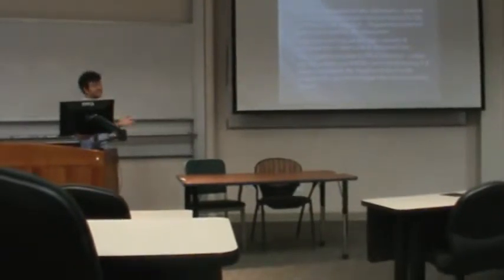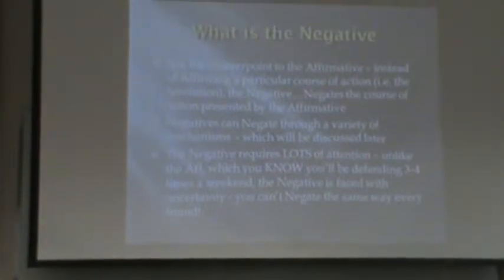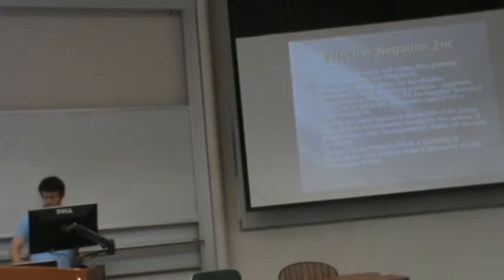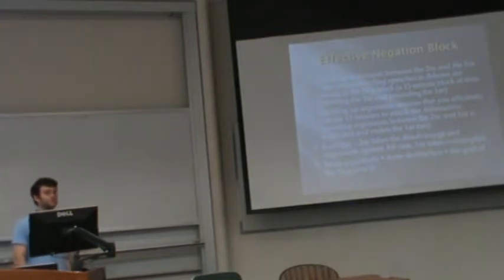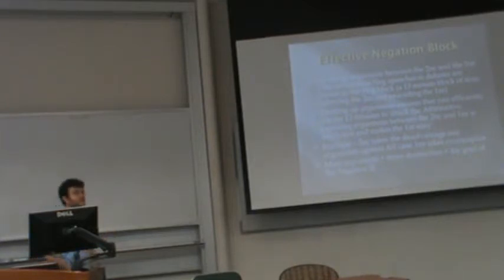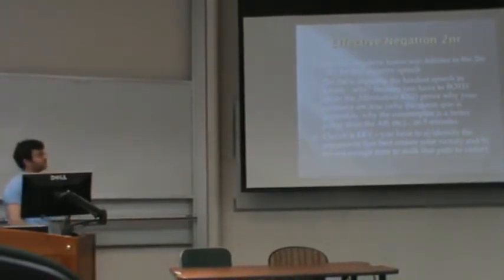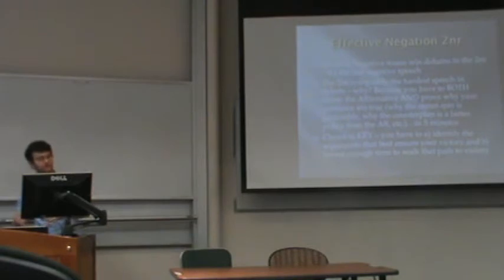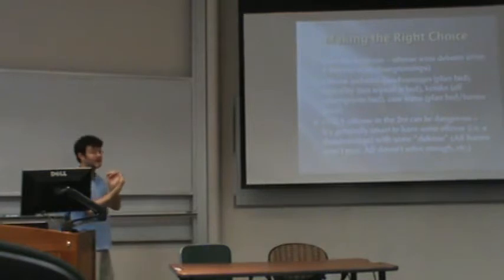GDI 2013 Neg Strategy Lecture